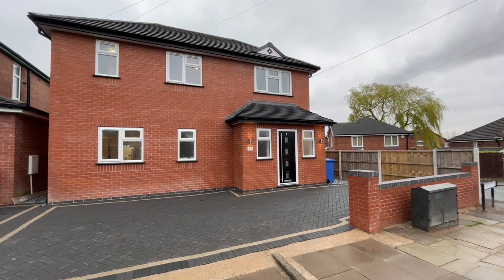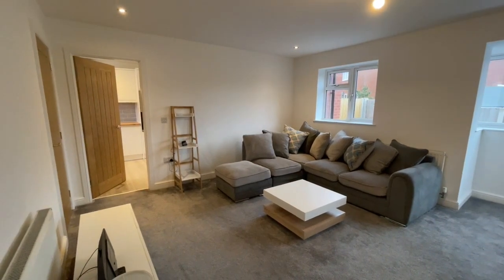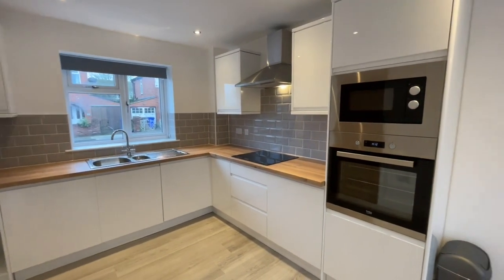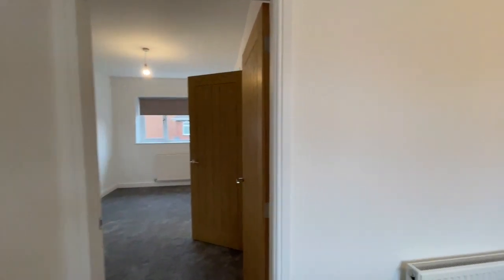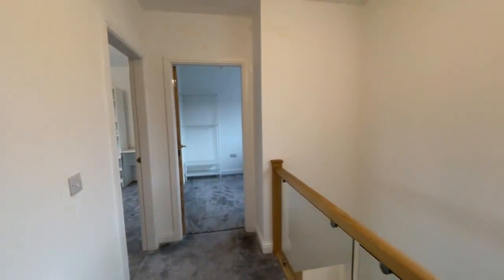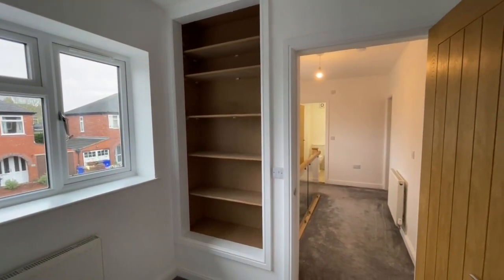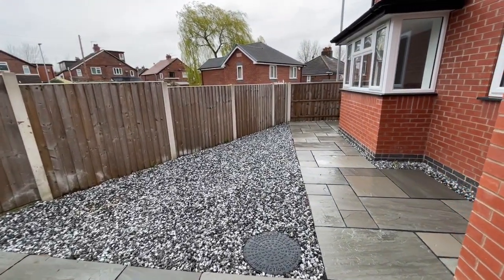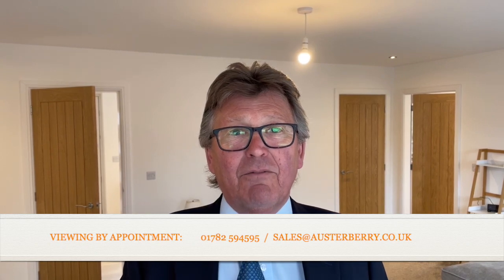Austerberry Virtual Viewing - Lansdowne Road, Hartshill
Built in 2021 and an individual detached house only yards away from the centre of Hartshill and conveniently close to Royal Stoke Hospital.

The sensibly proportioned accommodation features solid oak internal doors, a light oak and glass balustrade to the landing, a stunning open plan kitchen and dining room with double doors leading out onto the patio and three bedrooms complete with master bedroom with an en-suite shower room. There's space to park two cars in the block paved driveway at the front of the house whilst to the rear you'll find an Indian Stone patio area and a compact very low maintenance garden.

A prime property in a prime location with no upward chain to slow down your purchase!